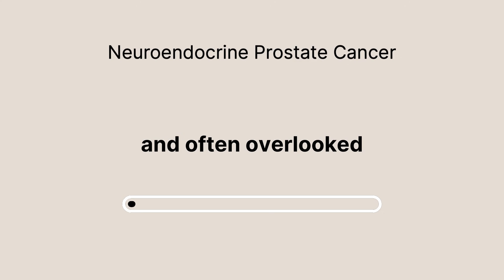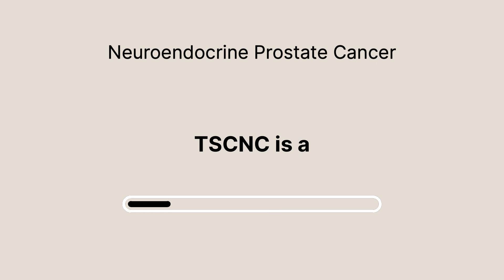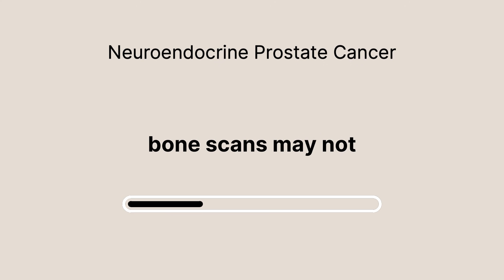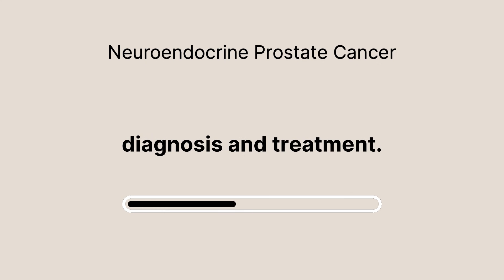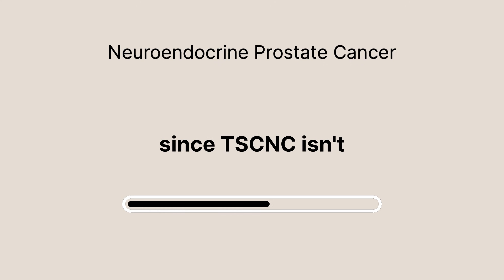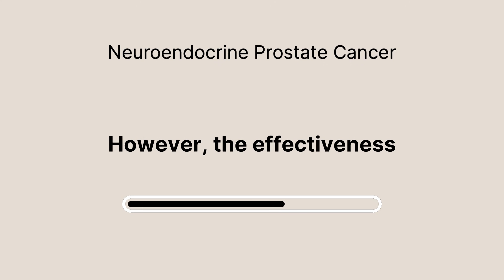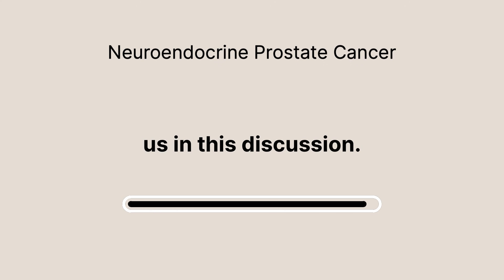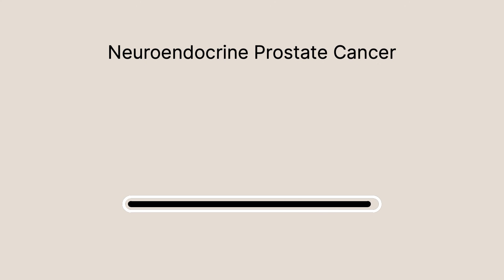Prostate Cancer Beyond PSA: The Hidden Threat of t-SCNC : Part 1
Discover critical insights about Small Cell Neuroendocrine Prostate Cancer (t-SCNC), an aggressive and rare form of prostate cancer that can emerge after hormone therapy. This video delves into the challenges of diagnosis, unique treatment approaches, and the emotional impact of living with t-SCNC. Learn about the differences between t-SCNC and adenocarcinoma, the role of genetic research, and the importance of advocacy in advancing care.